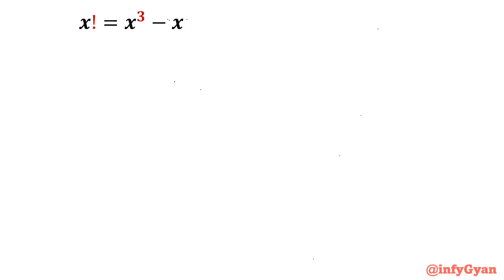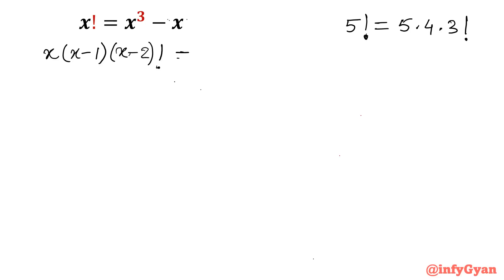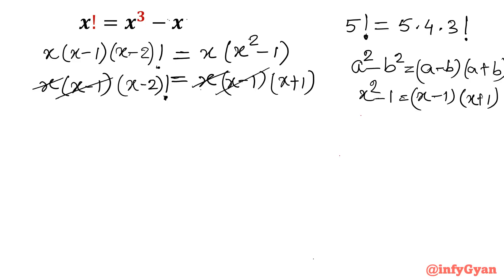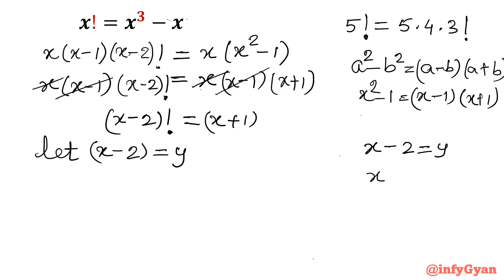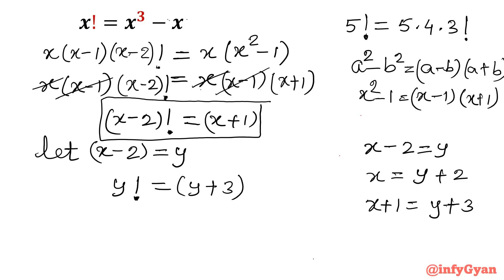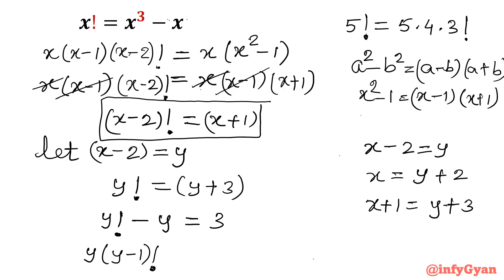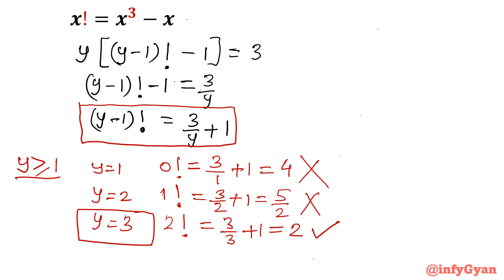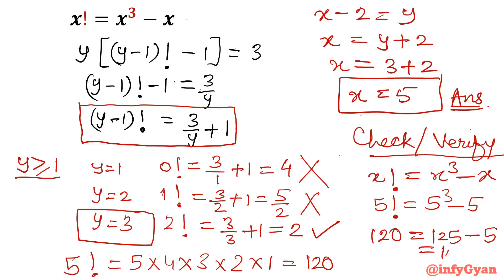Crack This Factorial Equation | Math Olympiad Challenge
Put your math skills to the test with this intriguing Math Olympiad challenge! In this video, we tackle a factorial equation that will stretch your problem-solving abilities to the limit. Follow along as we dissect the equation step by step, uncovering the methods and strategies required to determine the mysterious value of X. Ideal for experienced mathletes and those looking to hone their skills, this video offers a thrilling mathematical challenge for all. Grab your pencil and paper, and let's conquer this factorial equation together!

You will learn:
1. Factorial Equations
2. Olympiad Exam
3. Mathematics
4. Problem Solving
5. Value of X
6. Exam Preparation
7. Math Tutorial
8. Step-by-Step Guide
9. Math Olympiad

7 Key moments of this Video:
0:00  Introduction
0:14  What is factorial?
1:20  factorial notation and difference of squares
2:27  Substitution
4:25  Algebraic manipulations
5:10  Finding Solutions
6:45  Verify Results